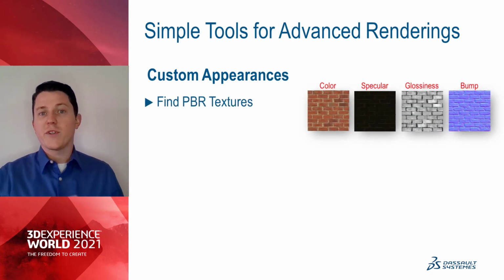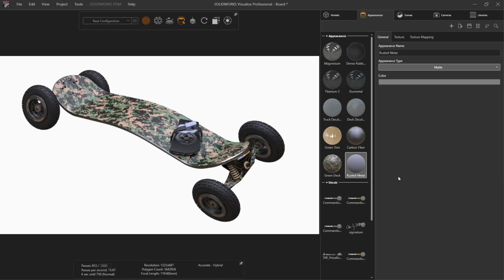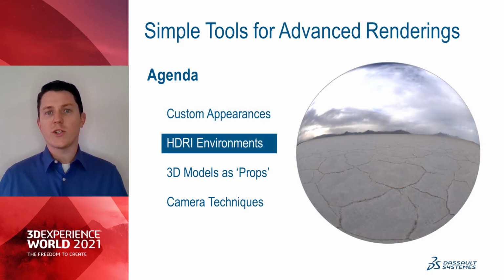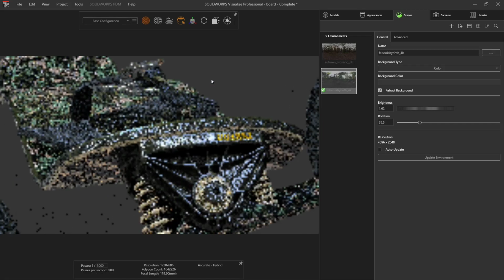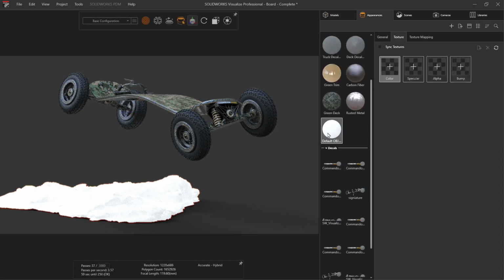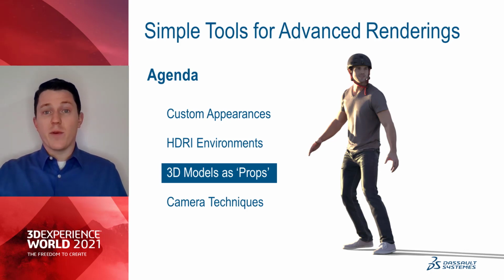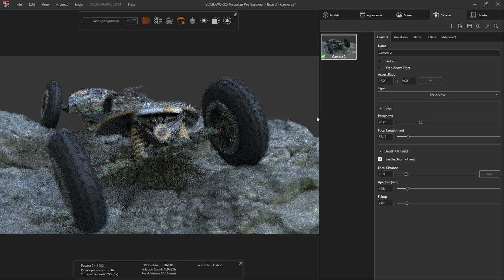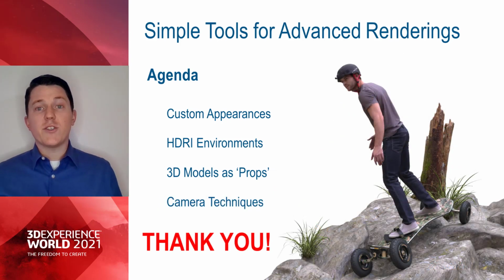Simple Tools for Advanced Renderings: Part I (2021)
This presentation was delivered at the 3DEXPERIENCE World 2021 virtual conference.

Using SOLIDWORKS Visualize, this presentation will cover:
1. Developing custom appearances
2. Applying custom lighting environments
3. Importing 3D scanned models
4. Various camera tips and tricks